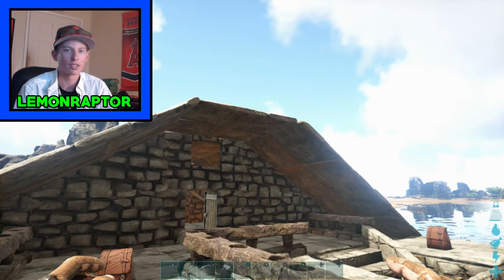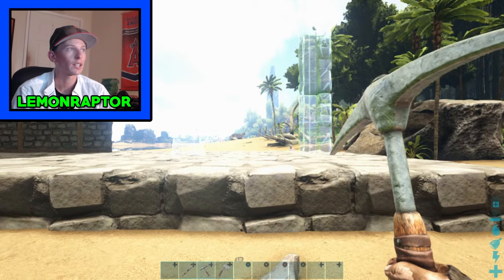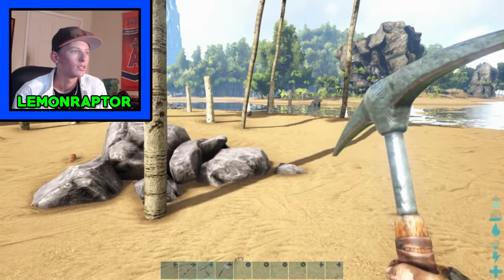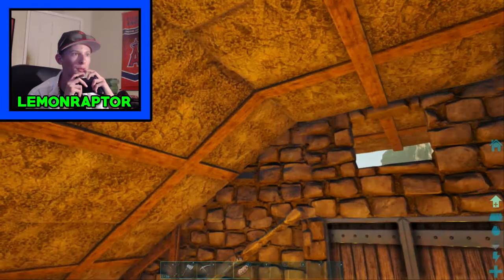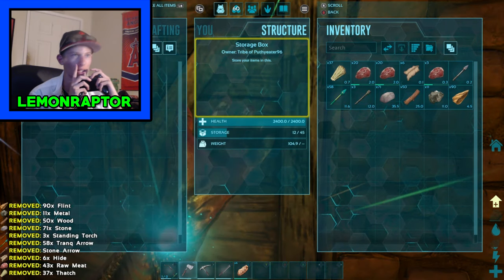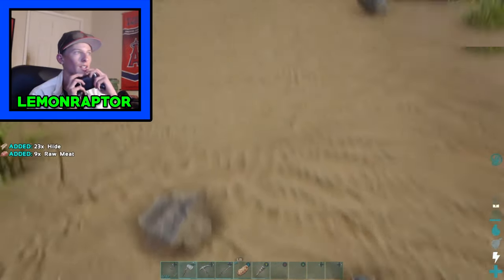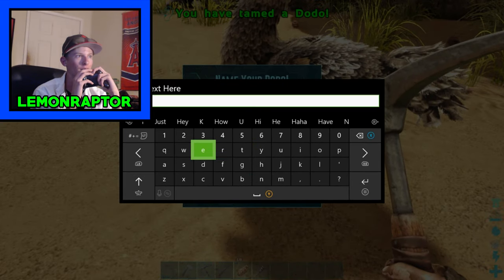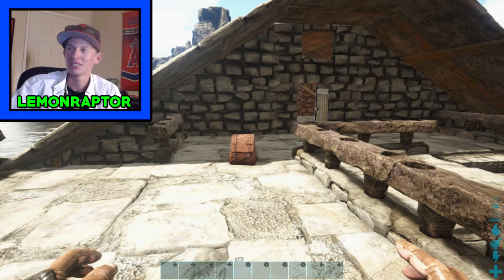BUILDING A RAFT! (ARK: Survival Evolved Let's Play | Ep. 3)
WELCOME BACK TO ARK SURVIVAL EVOLVED!

In this video we had made immense progress in the game. We will get to see the brand new LemonRaptor crib, we focus solely on building the raft for long journeys, and building the dinosaur pen for my tamed pets. I will also kill a sarco and tame a dodo which I named JEW. Enjoy. This video will contain some swearing fyi.

Thanks for all your support Little Lizards, rating the video and leaving a comment

Ark, Ark Survival Evolved, Ark Survival raft, How to tame dodos in ark, building the raft in ark, is the raft worth building in ark, killing a sarco in ARK, how to build a dinosaur pen in ark, how to tame dinos in ark, ark survival best place to build a base, raft ark survival, ark dinosaur pens, ark lets play, lemonraptor ark, how to level up quick